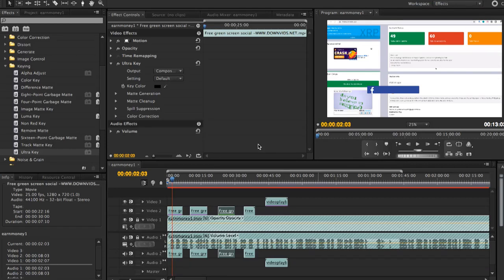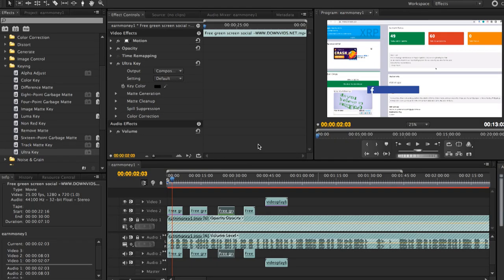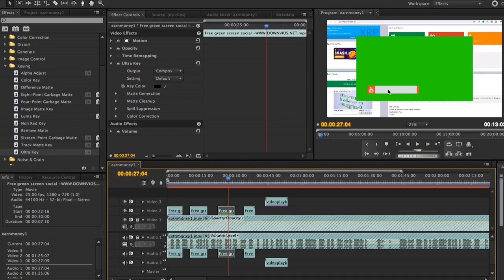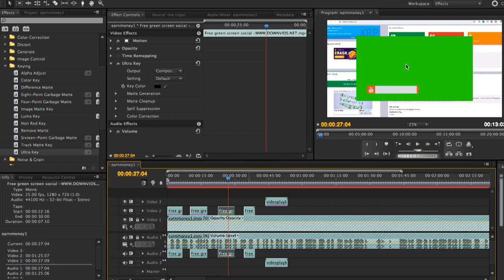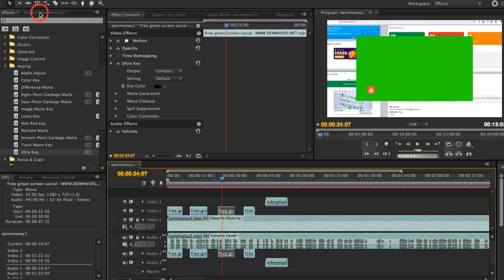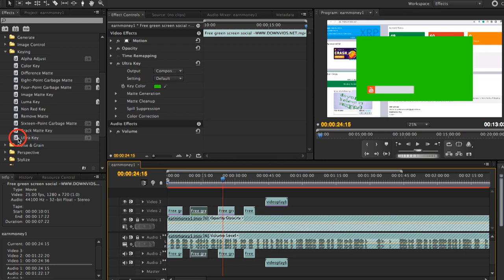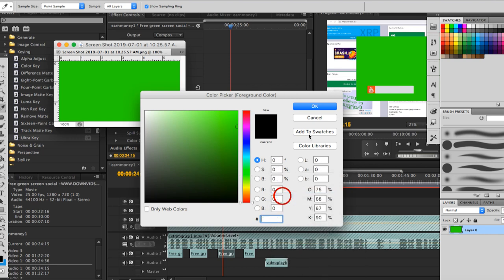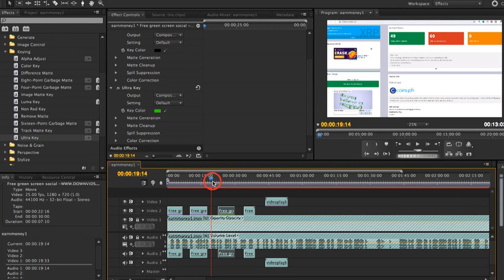Green Screen Tutorial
This is the best way to remove the green background to make it transparent for your videos. This would be very helpful for your vlogs.